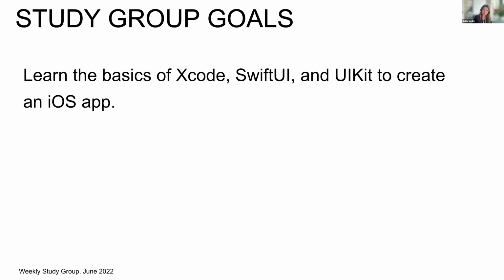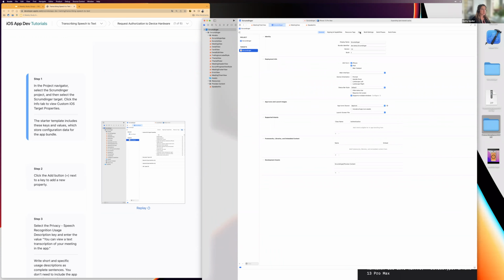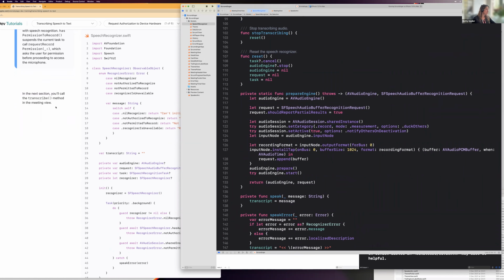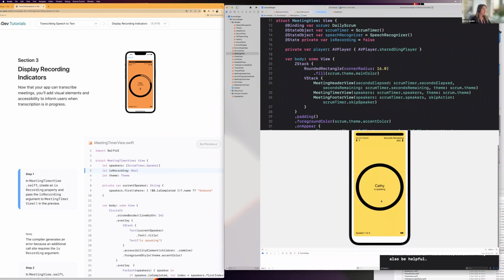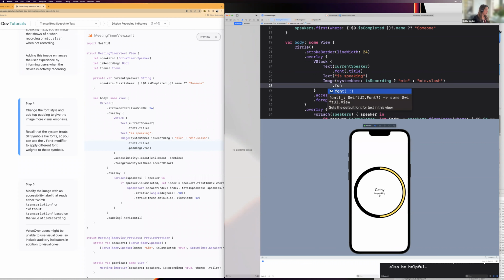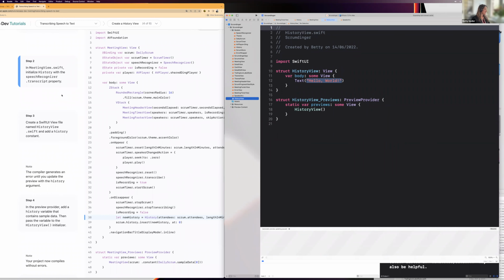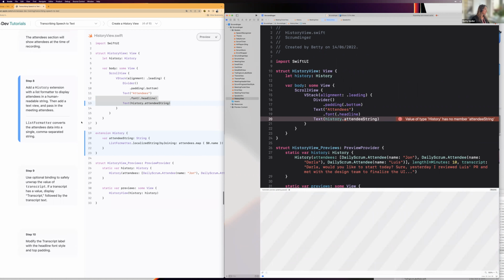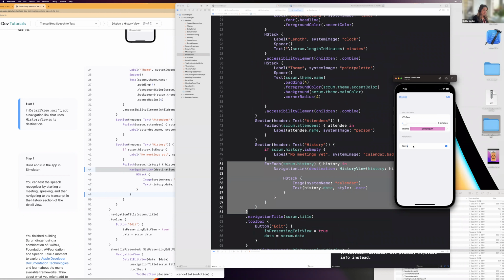SwiftUI Study Group - Session 10: Recording Audio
Speaker: Betty Godier
Topic: SwiftUI Study Group - Session 10: Recording Audio

A Series to learn the basics of Xcode and SwiftUI to create native apps for iOS

Betty will walk us through iOS app development by building an app with SwiftUI, a declarative framework that developers use to compose the layout and behavior of multiplatform apps.

Over the weeks, you’ll build Scrumdinger, an app that manages daily meetings proposed by Apple

Each week, we will approach one chapter of the Apple tutorials, feel free to do it by yourself or join Betty on Tuesday to build it together and ask your questions!

Week 1: SwiftUI Essentials (March 22)
Week 2: Views (March 29)
Week 3: Navigation and Modal Presentation (April 5)
Week 4: Passing Data (April 12)
Week 5: State Management (April 26)
Week 6 State Management pt 2 (May 17)
Week 7: Persistence (May 24)
Week 8: Concurrency (May 31)
Week 9: Drawing (June 7)
Week 10: Recording Audio (June 14)